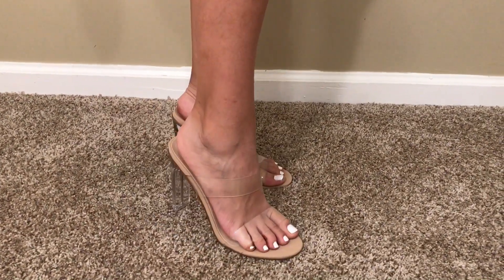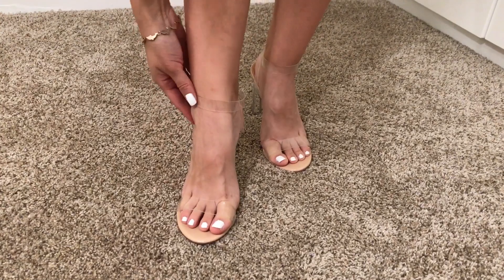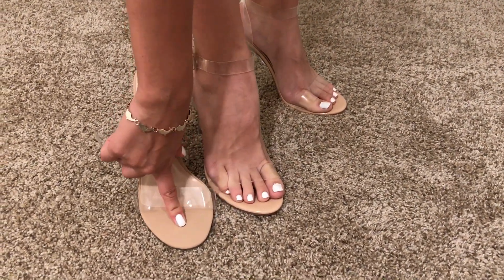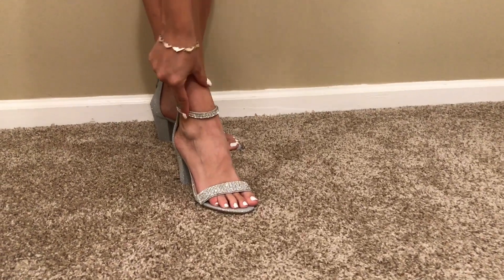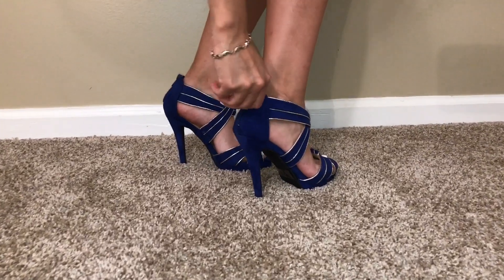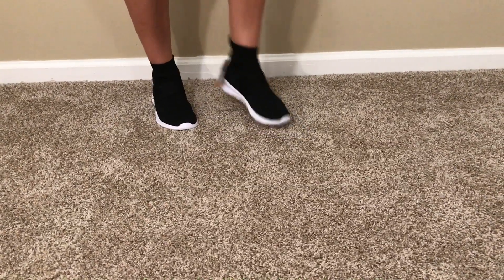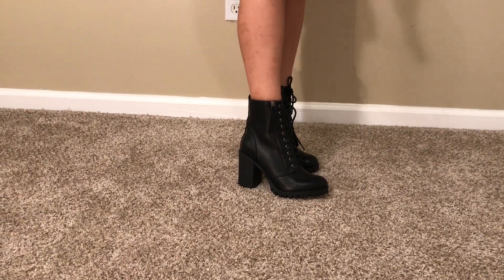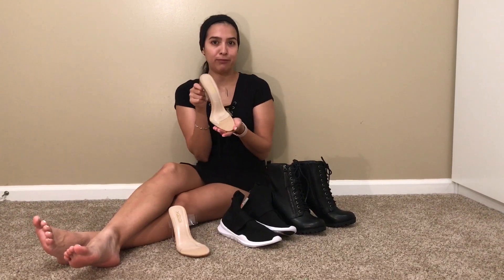Shoe Haul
Clear Slip Ons:

Clear Wrap Around Ankles:

Black Heels:

Black Sneakers:

Black Boots: